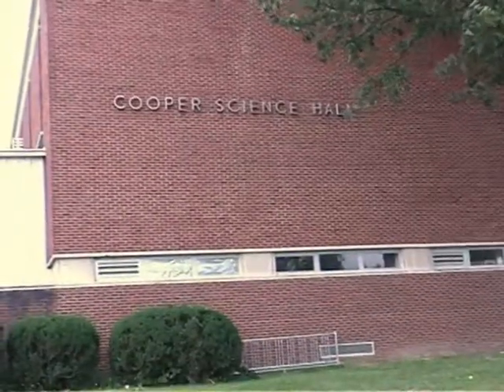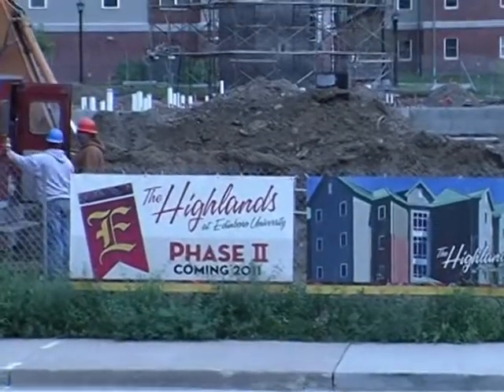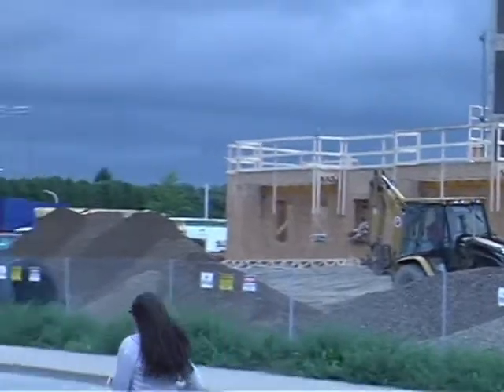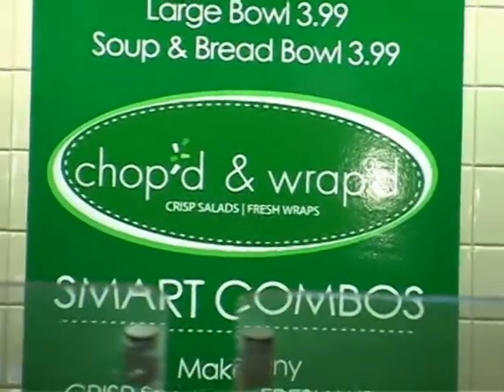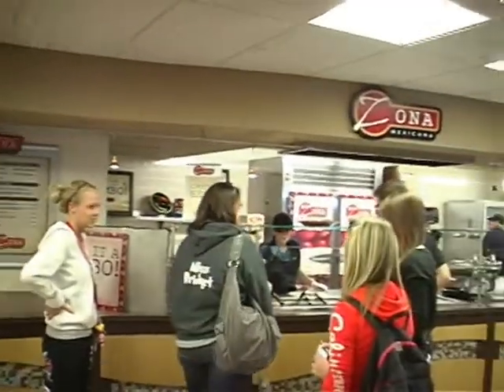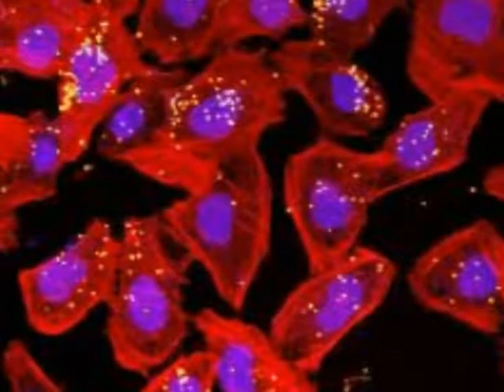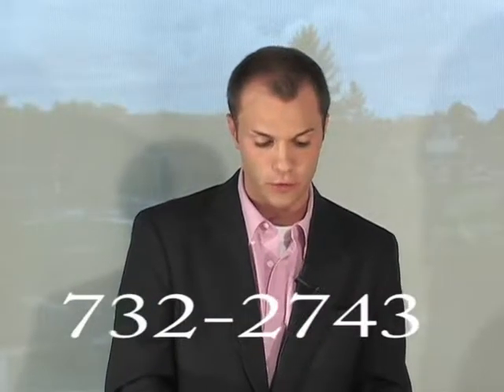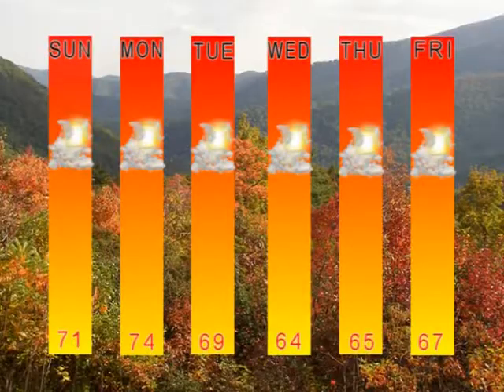ENN 9/9/2010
First ENN show of the year feat. Brian Wilk, Mallory Moore, Bri Pollock and Mike Keenist. Topics include parking permits, edinboro football, cooper hall, new highlands, weather and more.